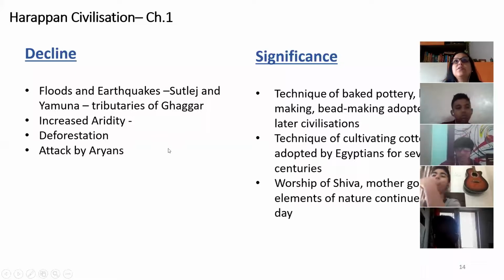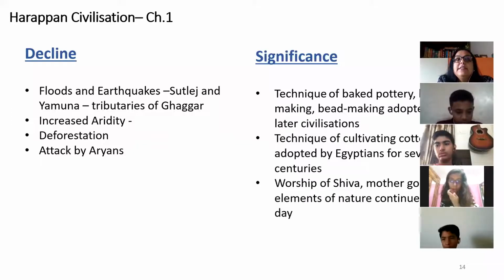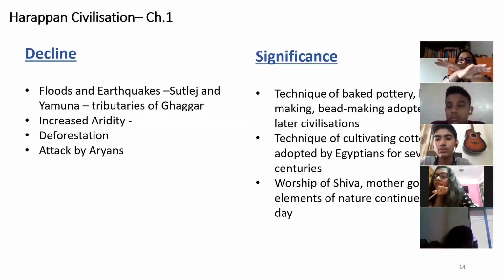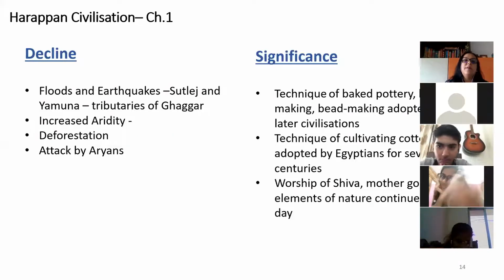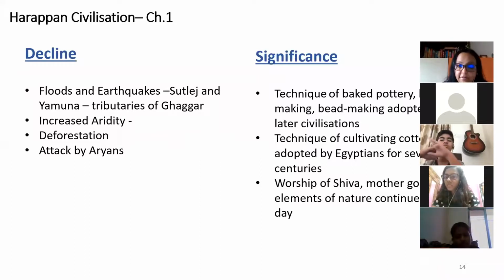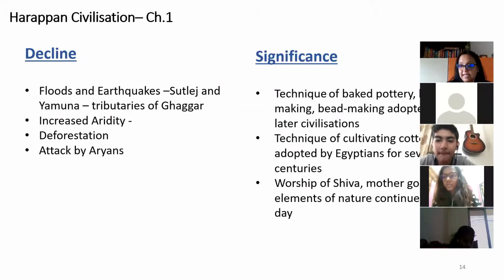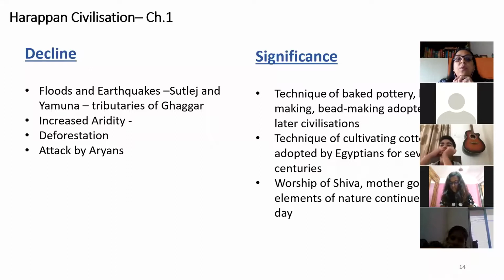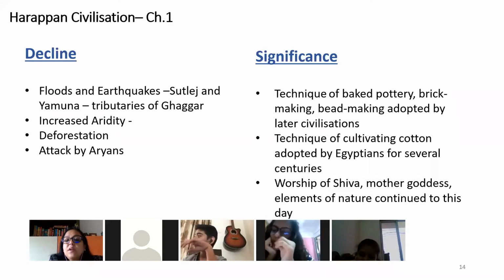EuroSchool_History- The Harappan Civilization_Part 4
Grade 9
Chapter: The Harappan Civilization
History 9  Chap 1 The Harappan Civilization Part 4